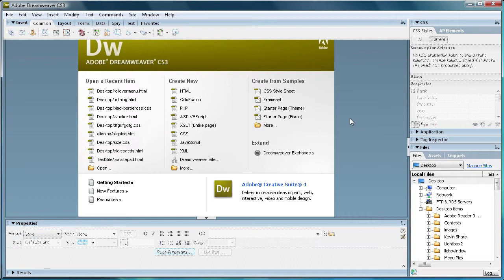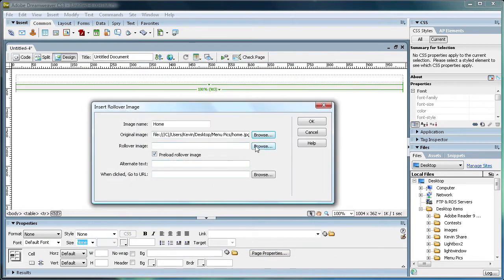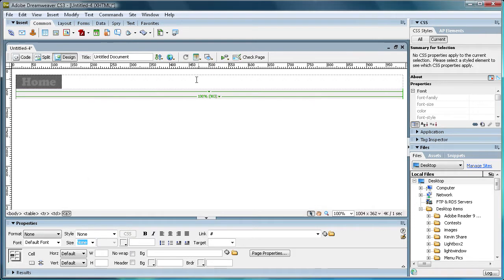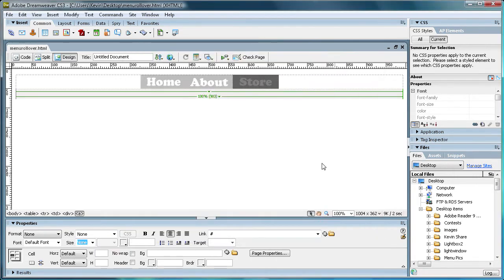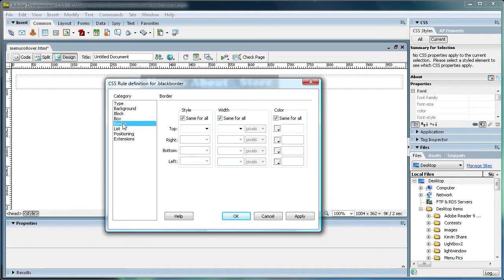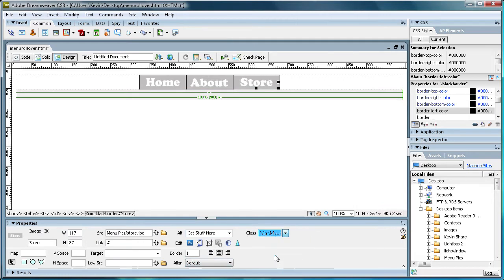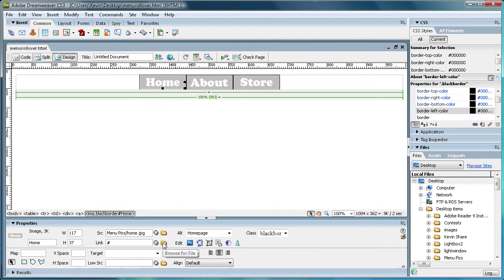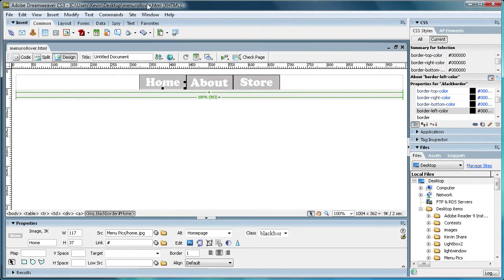Dreamweaver Tutorial: Create a Simple Rollover Menu! -HD-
In this tutorial, you will learn how to create a simple rollover menu using Dreamweaver CS3.